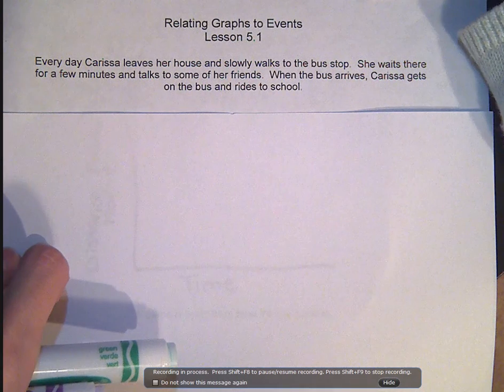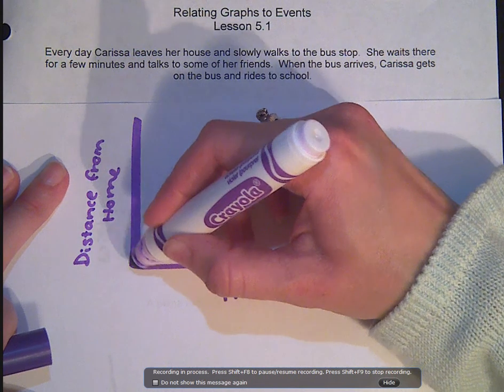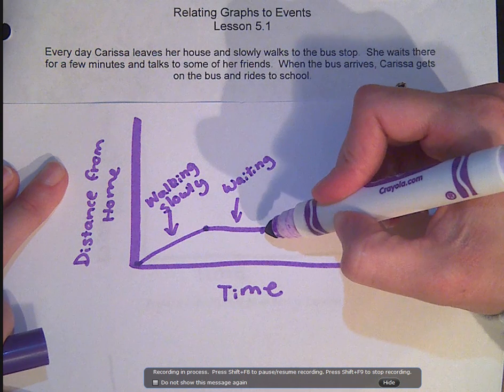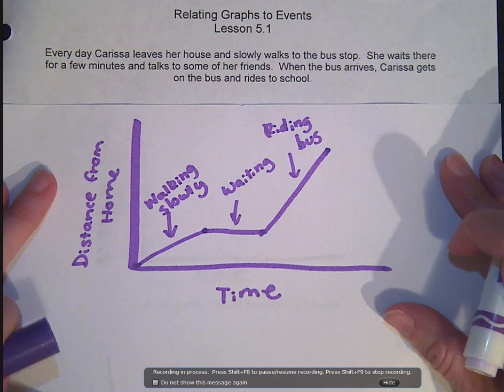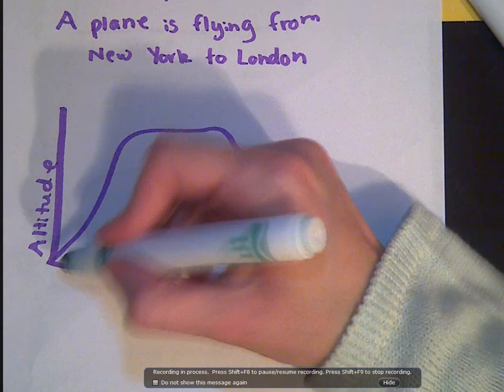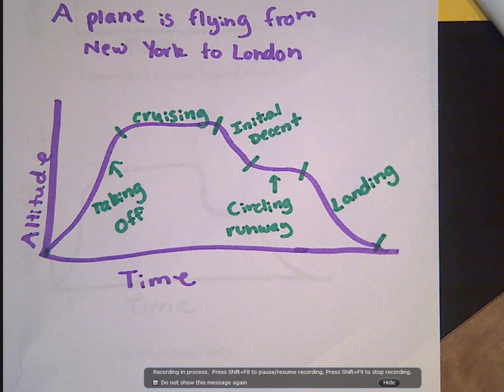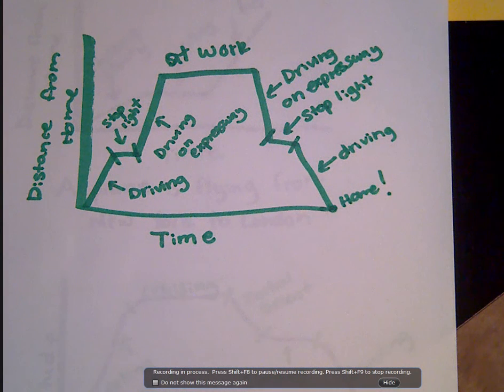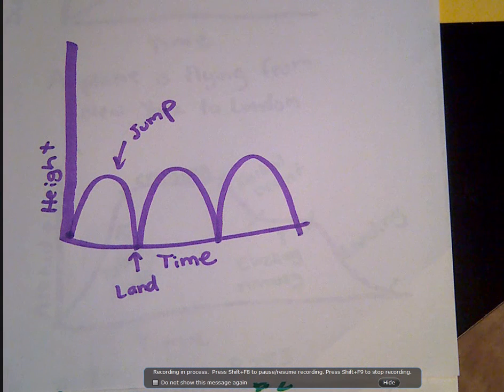Lesson 5.1- Relating Graphs to Events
I can:
-  Interpret, sketch, and analyze graphs from situations